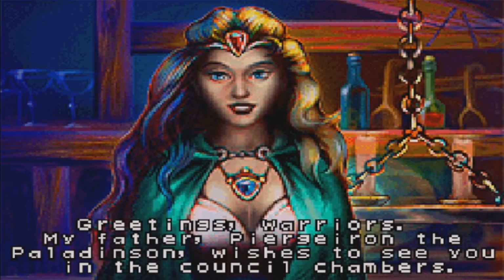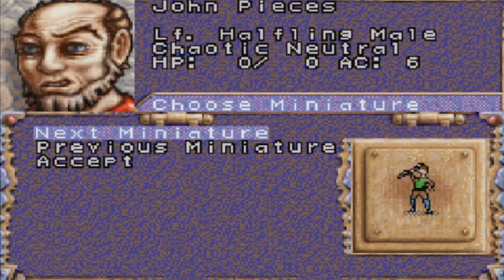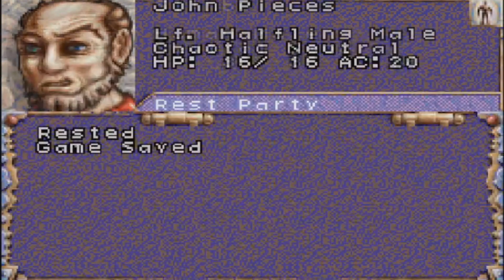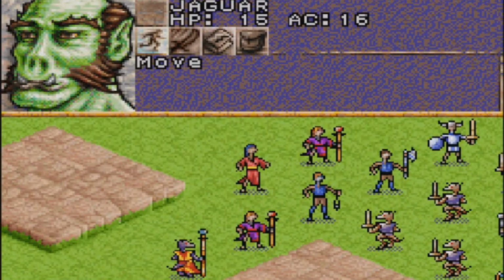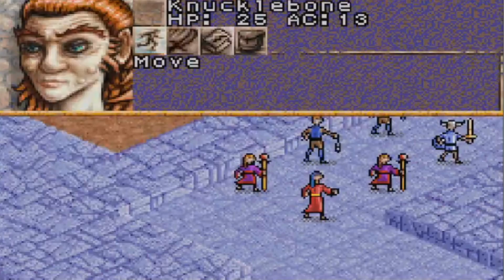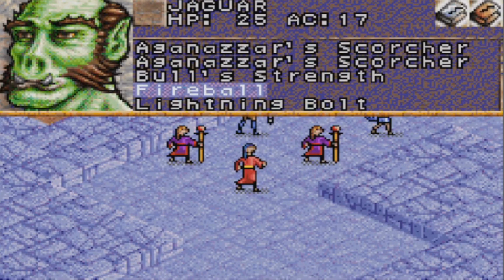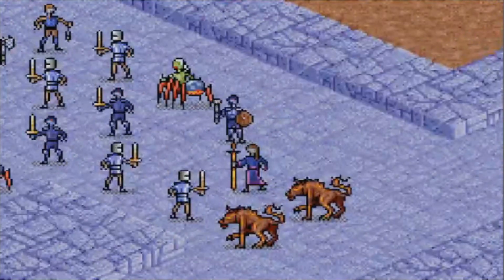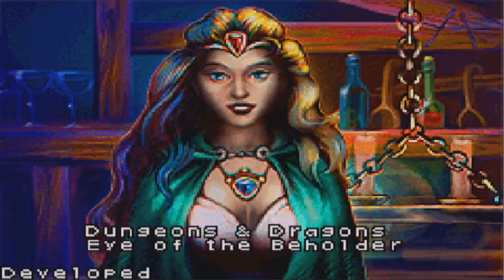The Game Boy Advance Completion Experience - #9. Dungeons & Dragons: Eye of the Beholder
Hello everybody, SlimKirby here, and welcome to my journey of trying to complete every Game Boy Advance Game!

That's right, you heard me correctly, I'm trying to beat every single Game Boy Advance game in North America (plus some bonus games as well from regions that didn't release in here in NA). Taking some inspiration from thabeast721's N64 Challenge and Mr_Shasta's DS Challenge, I figured I would take a chance myself and cover a different library, and I personally landed on Game Boy Advance, a system I've always seen as quite strong for just being a handheld. This challenge will be a very long undertaking, but I've really enjoyed getting this off the ground and sharing my adventures with you guys.

If you want more information on how I will be taking on this feat, here a link to the introduction video that will explain my process, so please check this video (and the description) first if you have any questions, before asking them on here.

Now, as for these videos, taking on further inspiration from thabeast721, these will be summary videos where I talk about my experience with each game of the challenge. If you would rather watch the full playthroughs of these games, check out the link to the GBACE Full Playthrough playlist below, as these videos will just be the summaries. I have no planned release window for these videos, since I am editing all of these by myself, although I would theoretically like to be able to get these up on a weekly basis. No promises at all though. in fact, I probably won't even make any of these public until I have the next one already made and ready as well, just so I have a bit of a week buffer if need-be.

For our next game we have another RPG, but a very old school one in the form of Dungeons & Dragons! I was very intrigued by this game when it popped into my list. And then when I played it, I became quickly overwhelmed. But then by the end of it, you'd probably be surprised by how I felt about it. Was definitely an interesting ride for sure.

- SlimKirby

Links and Socials:

Website - No Website At The Moment